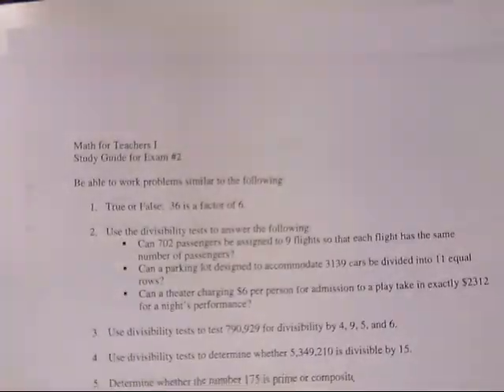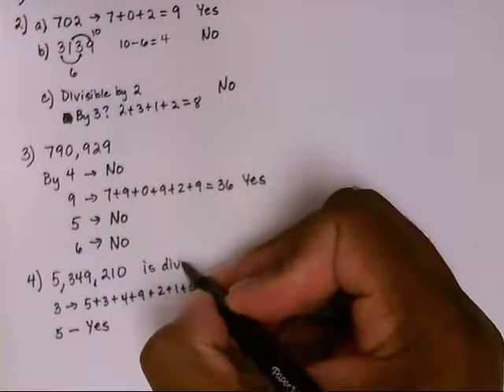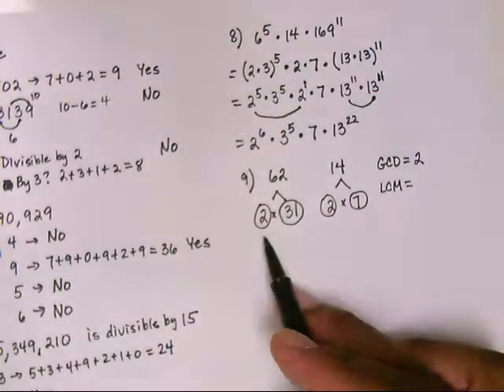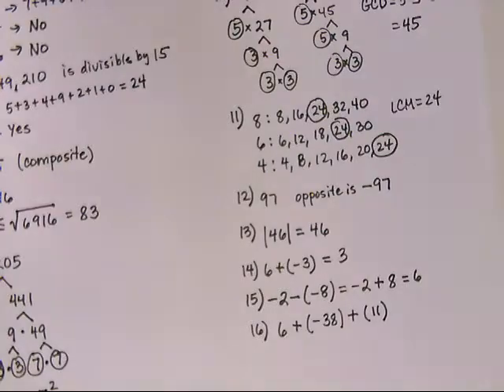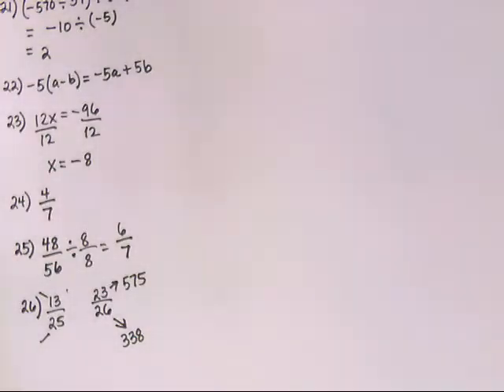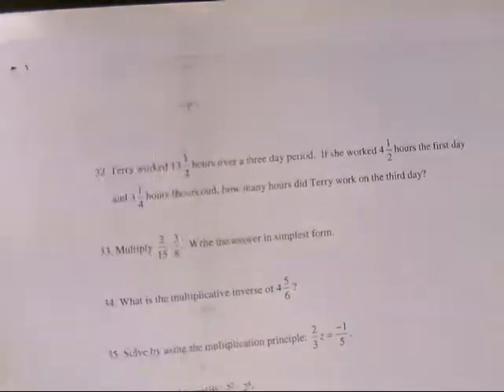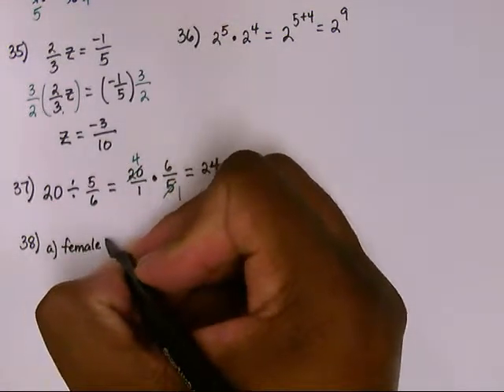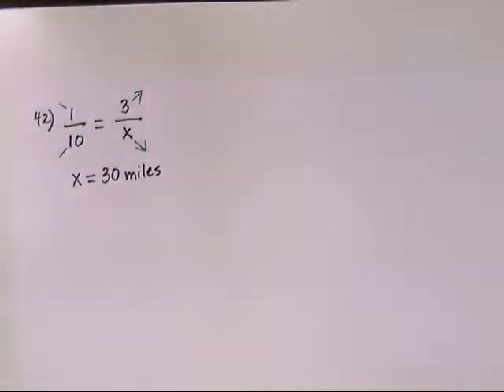MATH 2113 Review for Exam 2